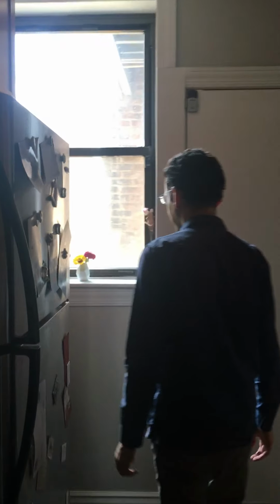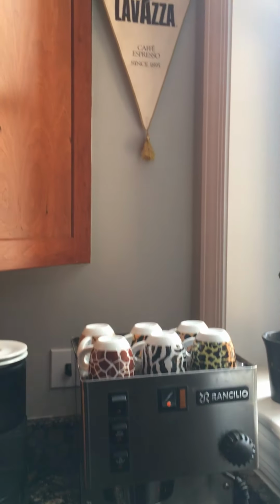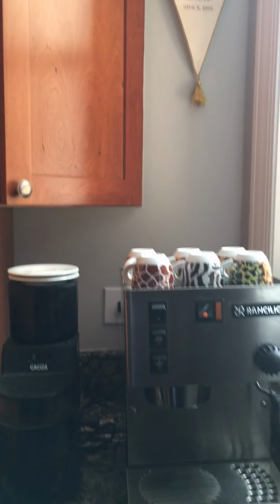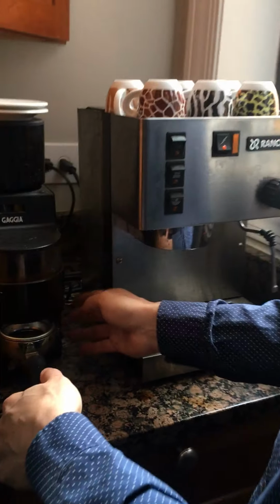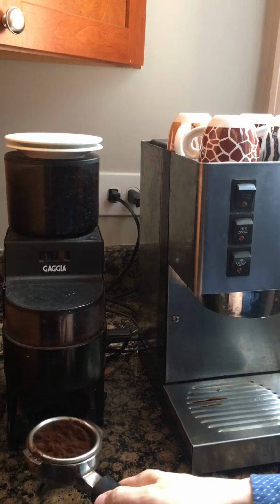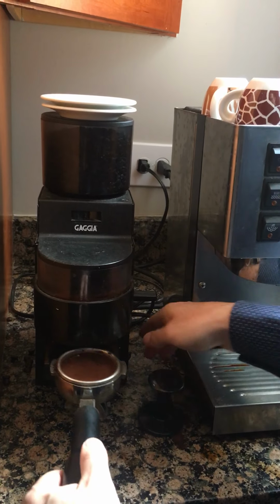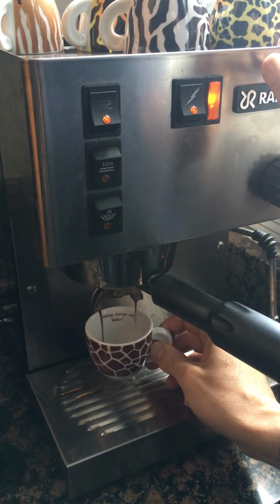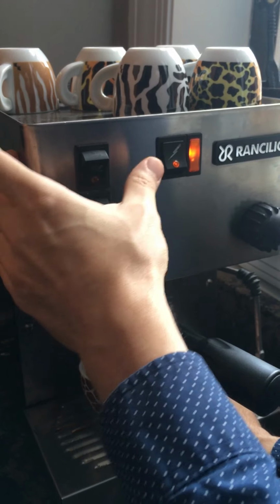“Play ‘n Pull” Episode 3: Schubert Symphony No 4, mvmt II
Despite the outré title, all I’m doing here is performing a piece and making an espresso.

Daniel Schlosberg, piano
*modified version of the transcription by Jans Brandts Buys

Espresso specs:
Machine: Rancilio Sylvia v. 1
Grinder: Gaggia MDF
Beans: La Colombe Nizza